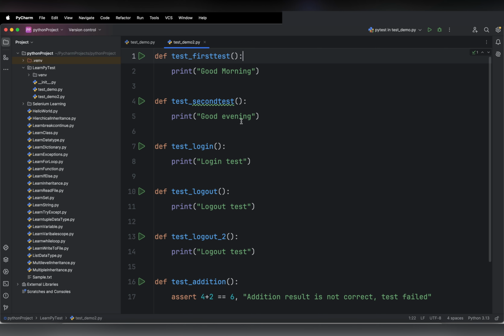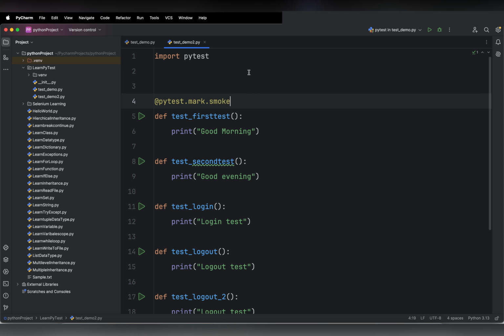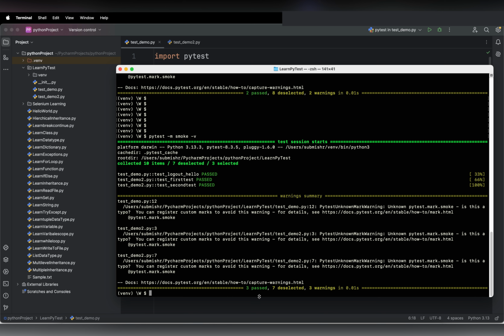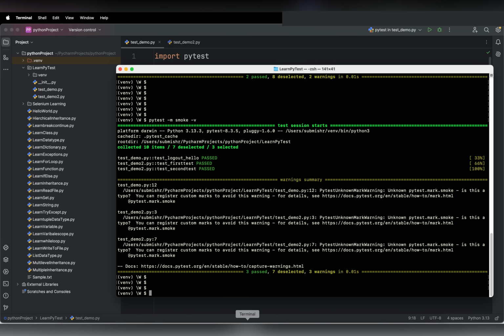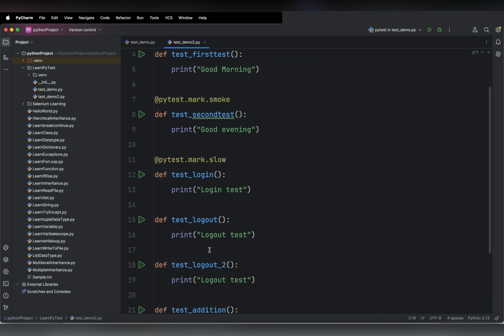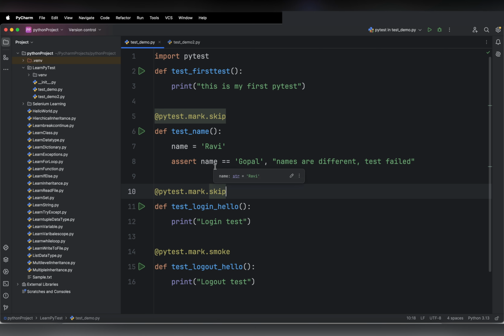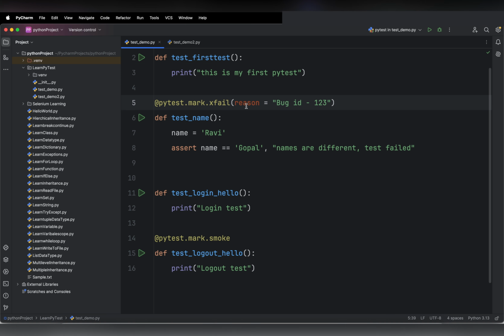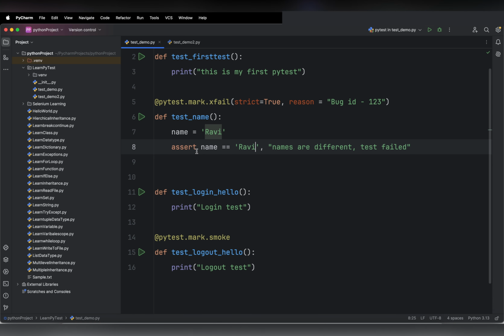45. How to Group Tests using PyTest Markers | Slow, Skip, XFail PyTest | Selenium - Python Tutorial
Here you will learn, How to use PyTest markers.
Also learn about, How to slow test, skip test, XFail test using PyTest ?